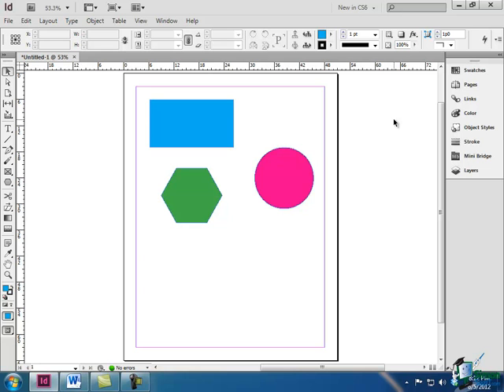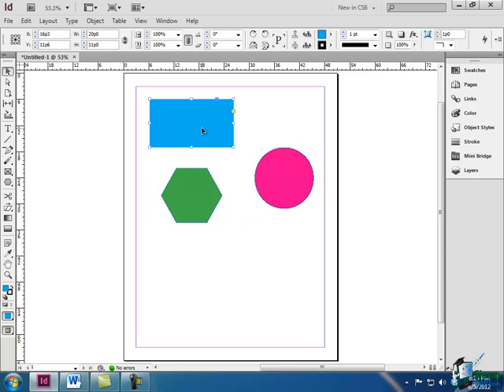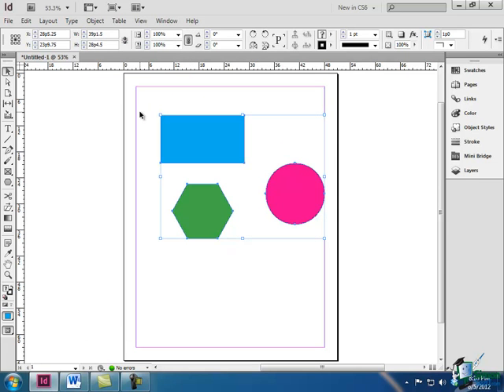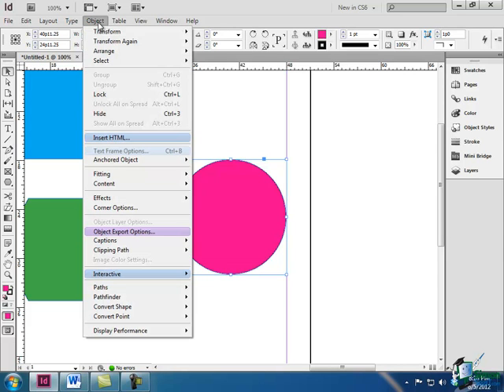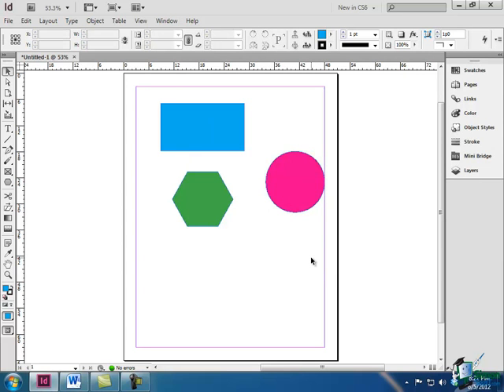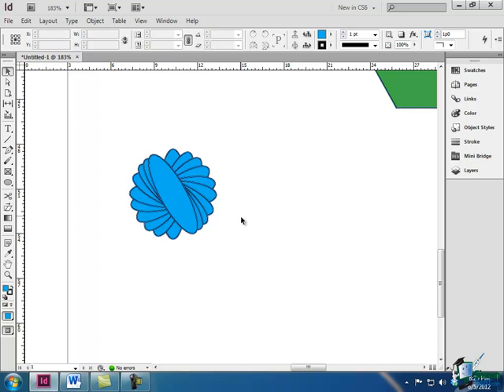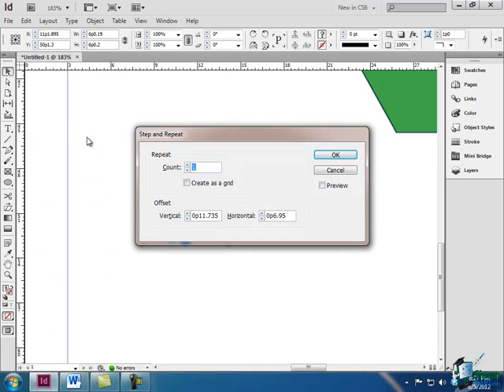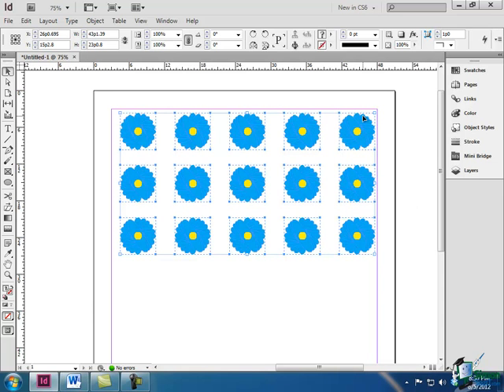Indesign Tutorial Learn Basics to Advanced Features Skillfeed 5 ‫‬